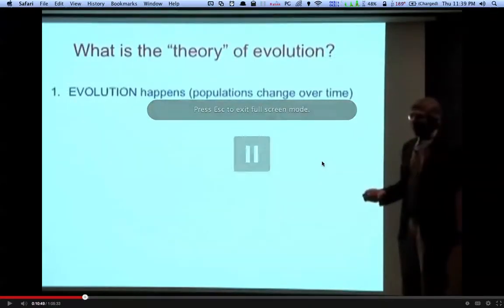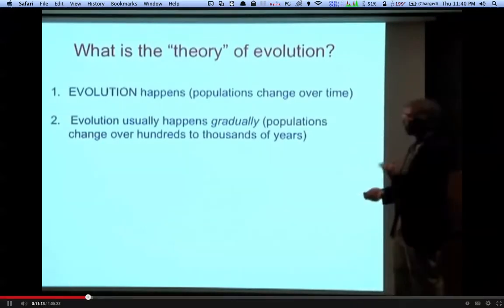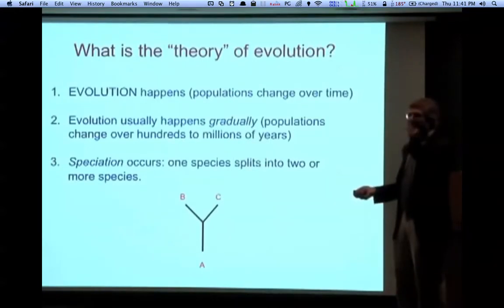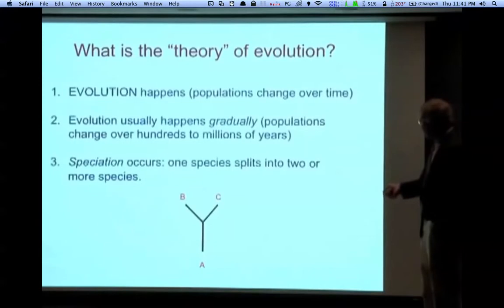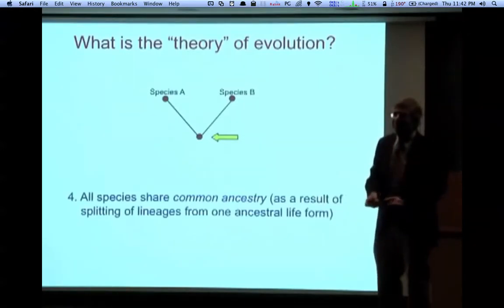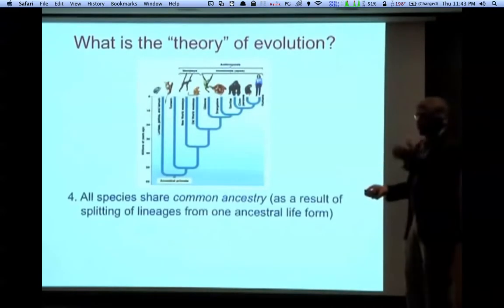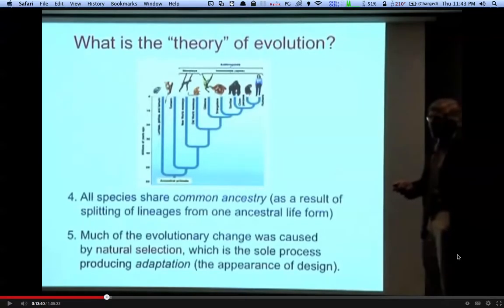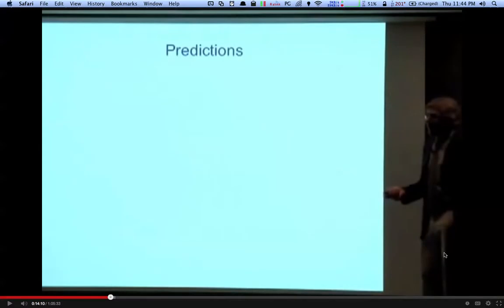WHY I AM A CREATIONIST (Jerry Coyne) DEBUNKED 5mins Part 2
Re: The Five 5 pillars of Evolution Jerry Coyne Debunked 5 mins Part 2 of 3
Re: Why Evolution is True and Why Many People Still Don't Believe It (Jerry Coyne, 2012) in Less than 5 mins. Debunked for lack of a better term. Response. With all due respect.

My thoughts on his so-called "evidence-that-you're-dumb-if-you-don't-believe"

This is Jerry Coyne's proof for Why evolution is true / proof for bad design .
I respond, with my thoughts, "real quick", in under 5 mins to Jerry Coyne's to Five 5 pillars of evolution. Don't buy into Jerry Coyne's ideas. Jerry Coyne believes his ideas on faith. Is the tailbone really vestigial? thanks.